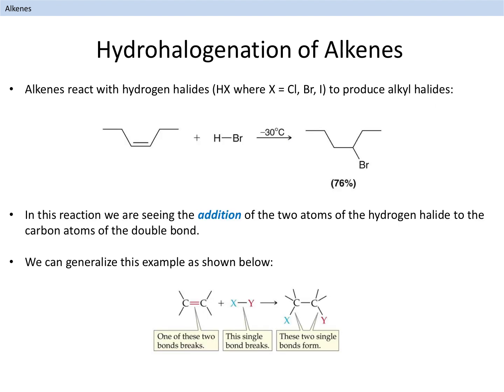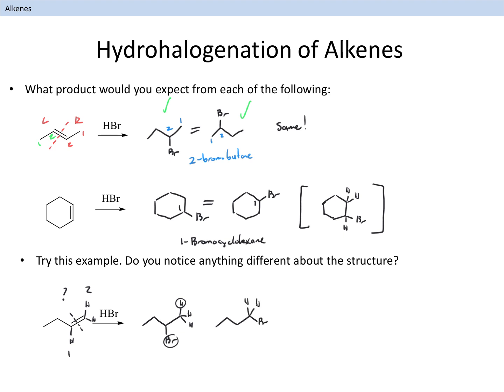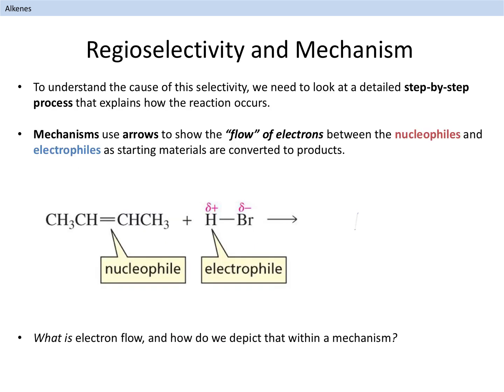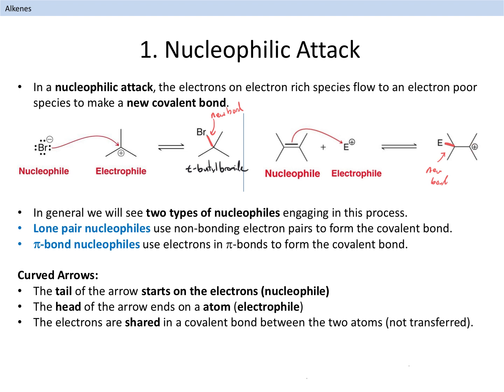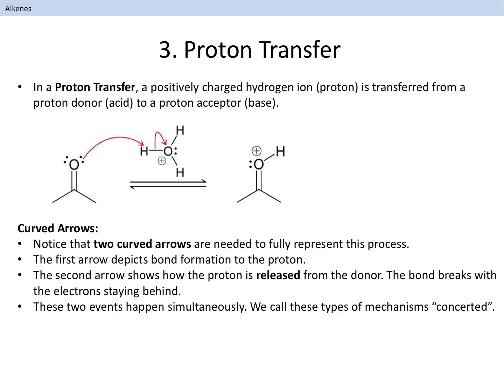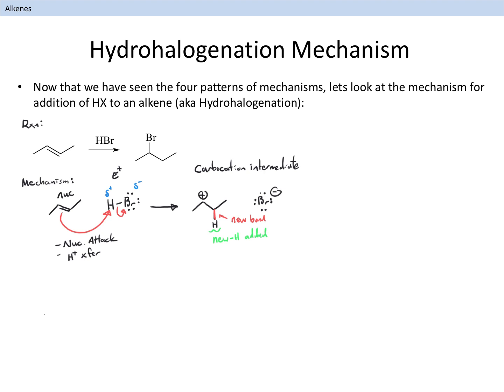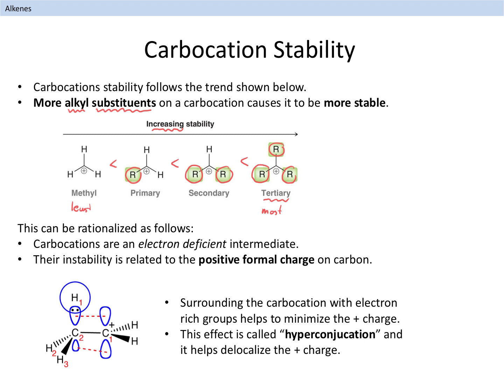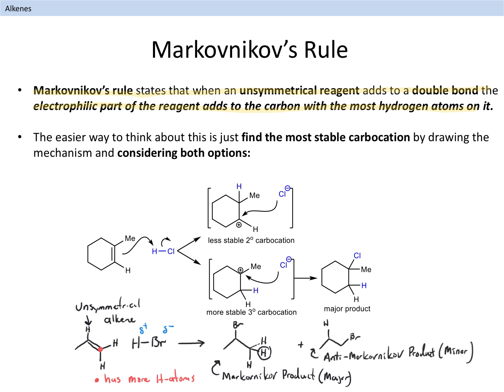Lesson 3.2 Alkenes and Alkynes (Part 2)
00:00 Slide 1
00:23 Slide 2
01:50 Slide 3
03:53 Slide 4
08:23 Slide 5
10:18 Slide 6
13:43 Slide 7
14:57 Slide 8
16:10 Slide 9
20:14 Slide 10
22:16 Slide 11
24:48 Slide 12
27:25 Slide 13
31:58 Slide 14
34:59 Slide 15
38:12 Slide 16
40:52 Slide 17